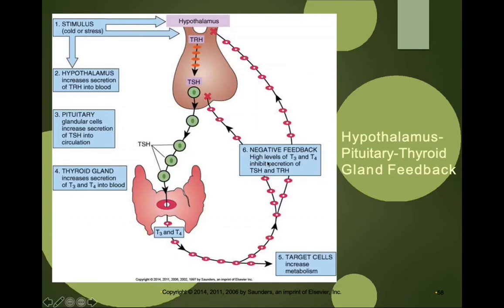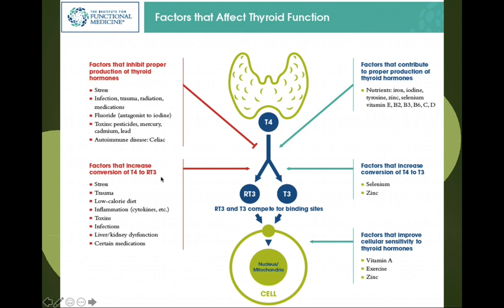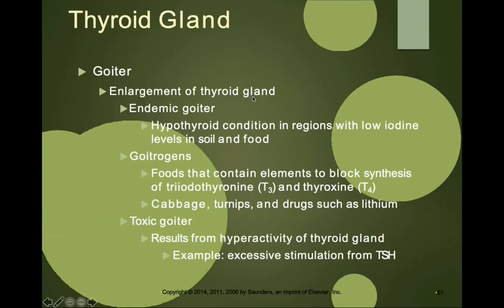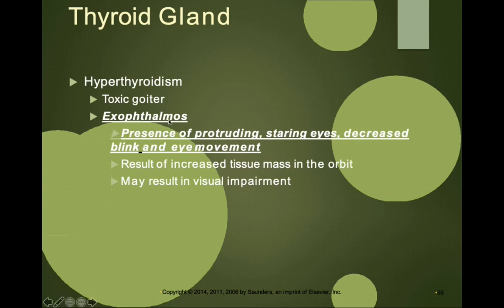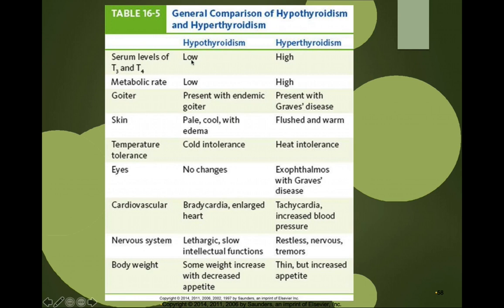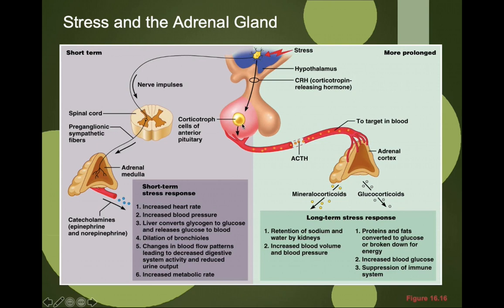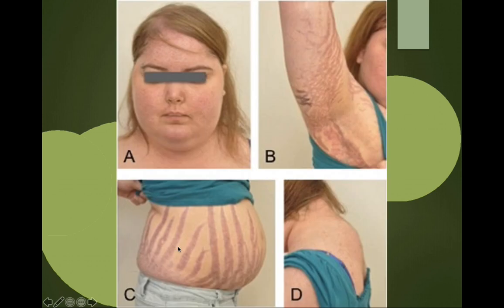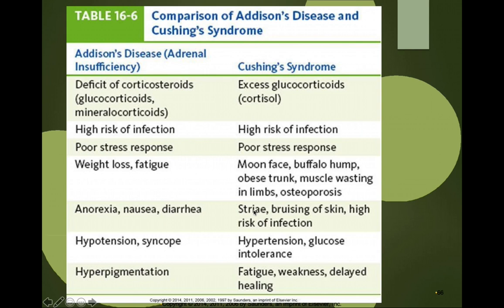Week 12 Chapter 16 Endocrine Disorders Thyroid and Adrenal